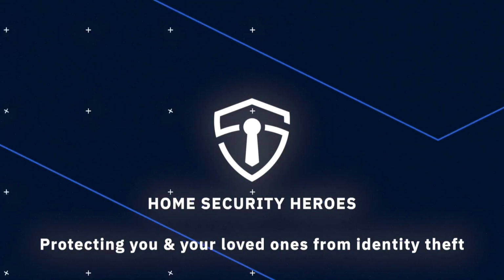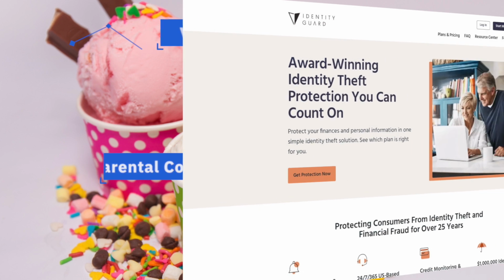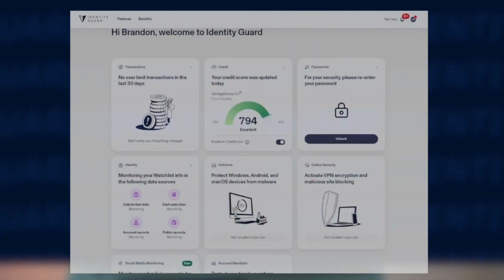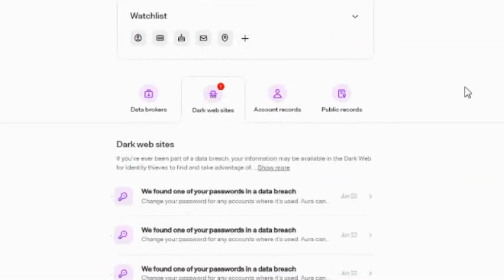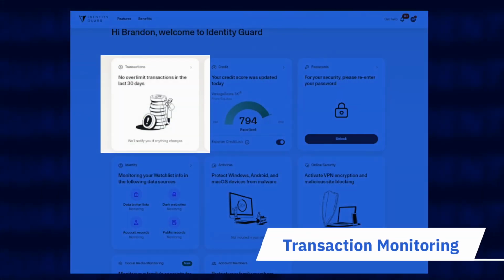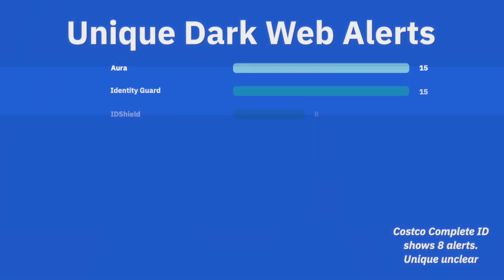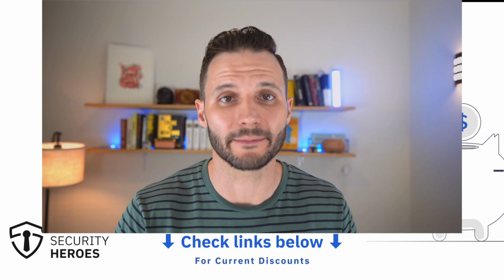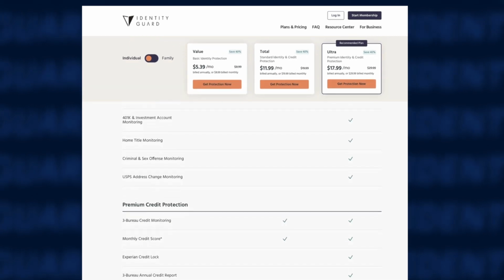Identity Guard Review 2025 | FAIR Price & Decent Features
*Identity Guard is a fantastic option if you’re looking for solid, basic protection, but most people prefer Aura for its all-in-one digital protection at a great price.*

Do you ever wonder if ID theft protection is even really worth it? 🧐

A former identity thief told The New York Times the following:

*“The reason that people aren’t being victimized is because there simply aren’t enough criminals to take advantage of all that information that’s out there.”*

This comment left us cold. 🥶

The reality is that online fraud, scams, and identity theft are on the increase. While it’s impossible to 100% protect yourself against being a victim – investing in a top-tier digital safety solution is one of the best things you can do.

*If you’re serious about your digital security ➡️Claim your discount with Aura (save up to 68%):*

*About Security Hero and me* 🕵️
We’re a team of *9 online security experts with 40+ years of combined experience.* We spent over 1000 hours testing every service on the market with our own money to empower you with the info to keep you and your family safe online.

*You should get Aura if:*

✅You want *everything that Identity Guard offers but also looking for a one-stop-shop* solution for all your digital security needs.
✅You have kids and want *comprehensive parental controls* so you can help your child stay safe online.
✅You’re kid is a gamer, and you want *safe gaming software to ensure you’re protecting them against cyberbullying online predators, and toxic gaming behavior*
✅ *You want comprehensive insurance* so you can also insure your parents or in-laws against the possible financial damage of identity theft.
✅ *You want all the digital tools like an Antivirus and VPN with one provider* so you don’t have to keep track of various solutions.
✅You want to ensure you *always have access to excellent customer support on standby 24/7* because bad stuff can happen anytime.

*You should get Identity Guard if:*

❌You’re on a budget and looking for solid identity theft and credit monitoring software.
❌You don’t have kids, so you don’t need Aura’s comprehensive parental control or safe gaming software
❌You’re already invested in the Antivirus and VPN you’re using, so you also don’t need these extras that are included with Aura.
❌You also want to insure yourself, so you don’t need comprehensive insurance.
❌You accept that your questions or concerns might have to wait as Identity Guard doesn’t offer 24/7 support.

00:00 Introduction
01:12 About Identity Guard
02:00 Identity Guard App and Features
02:23 Who Identity Guard is good for
02:47 Alerts Monitoring
02:52 Credit Monitoring
03:16 Transaction Monitoring
03:36 Extra Features
03:53 Signing Up to Identity Guard
04:10 Result
04:42 Pricing

Security Hero provides honest and unbiased reviews on the best identity theft protection services today. For more privacy and cybersecurity-related content, here's what's next: